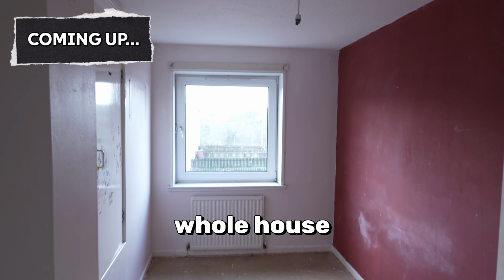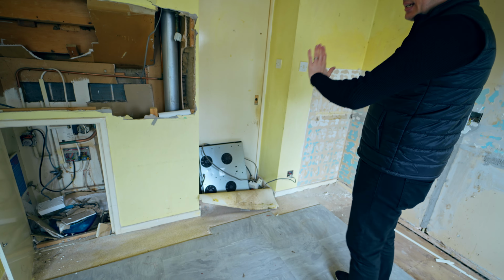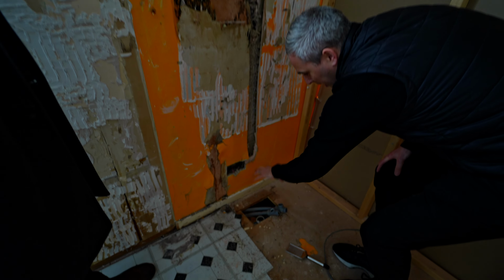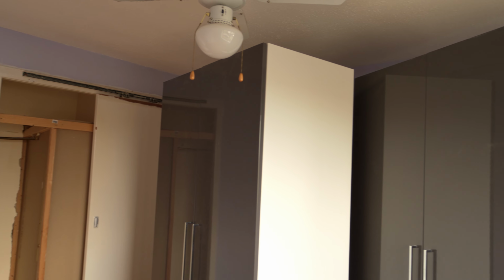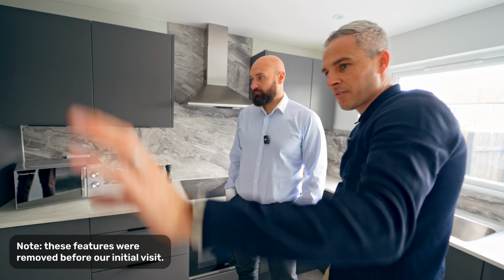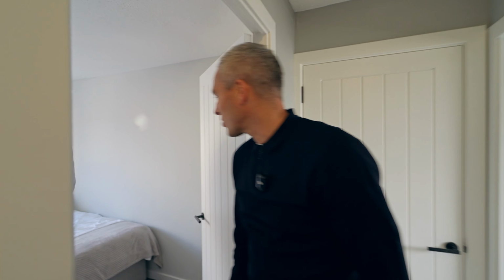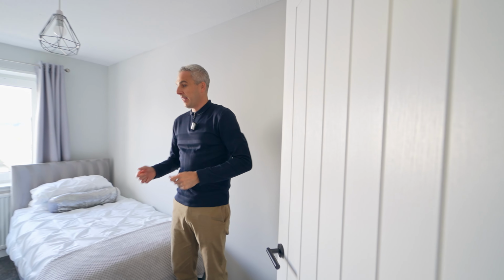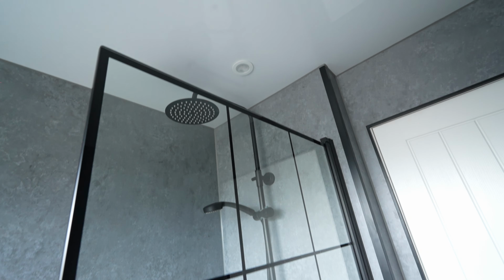INCREDIBLE £40,000 DIY House Flip - Before and After! | Gaffs under the Gavel #4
John visits Rory, a property investor who bought a totally run-down house and transformed it into a beautiful modern family home.

We can sell your property in 28 days guaranteed - you set the price, no marketing fees, and no sale, no fee.

== 🏠 Need your property sold? Get in touch with us! ==

== VIDEO CREDIT ==